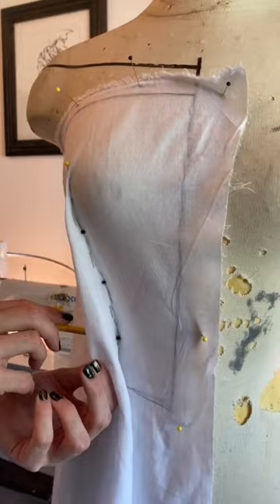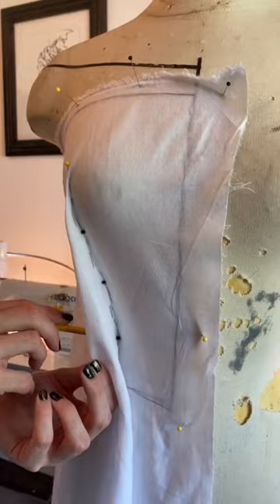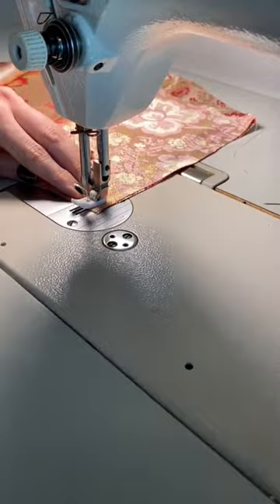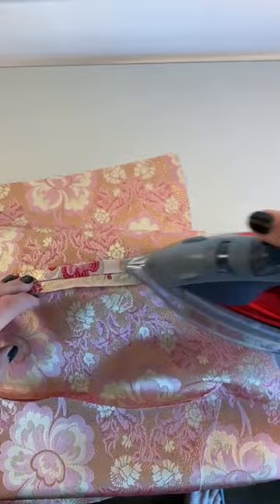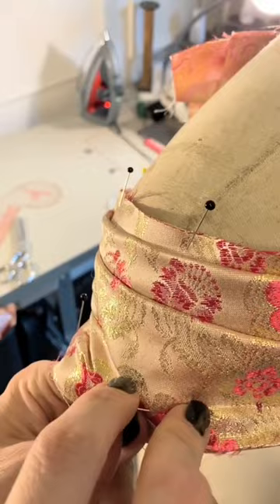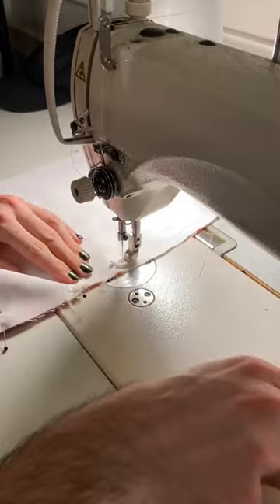Let’s make 2$ fabric into a 60’s retro Party Dress!